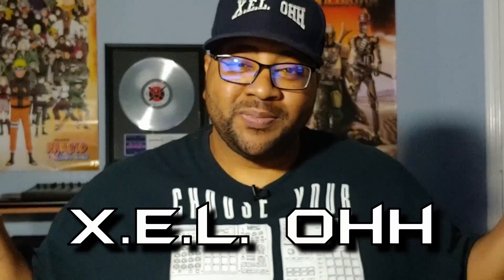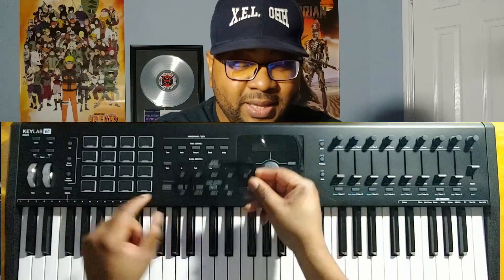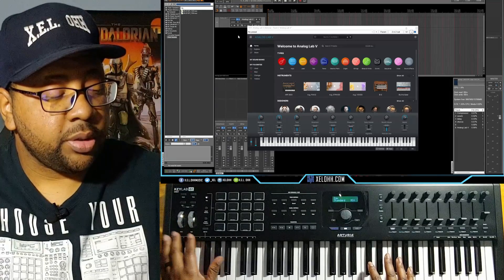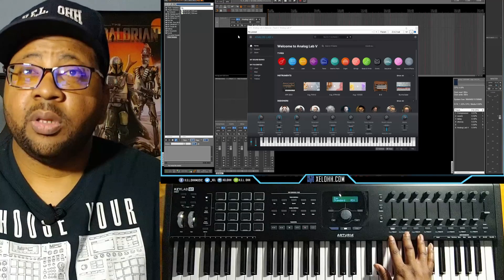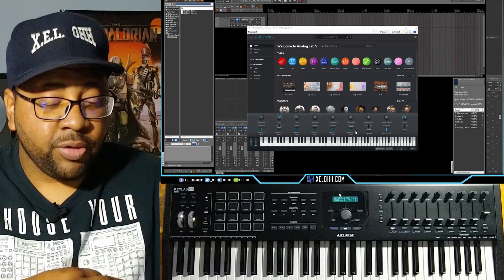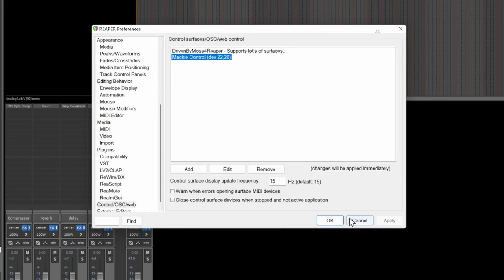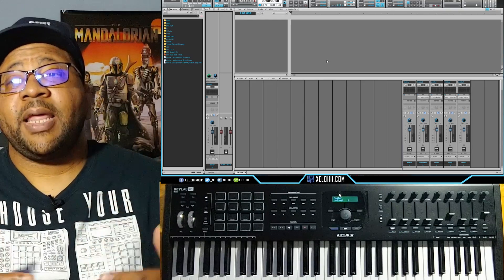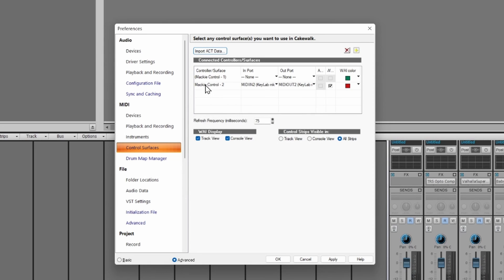KeyLab 61 MK2 Setup for Reaper Cakewalk and FL 21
KeyLab 61 Setup for Reaper Cakewalk and FL 21
In this video I show how to setup KeyLab 61 MK2 in Reaper ,Cakewalk and FL 21 hope this helps.
Affilaite Links
Video Flow

0:00 Intro
0:23 Top View of KeyLab 61
4:58 Setting Up KeyLab 61 in Reaper
7:19 Setting Up KeyLab 61 in Cakewalk
9:47 Setting Up KeyLab 61 in FL Studio 21
11:29 Final Thoughts Outro